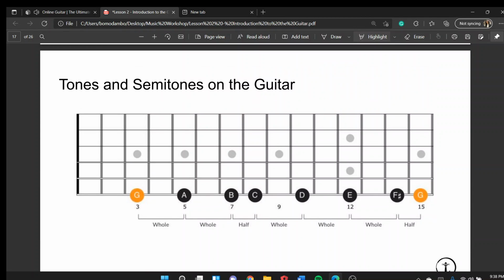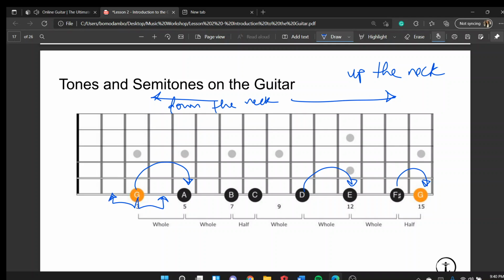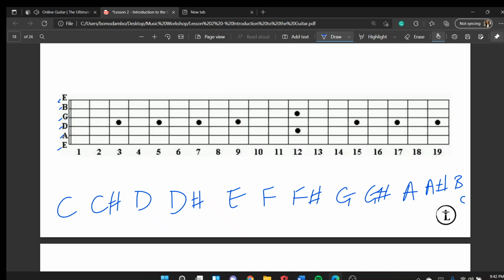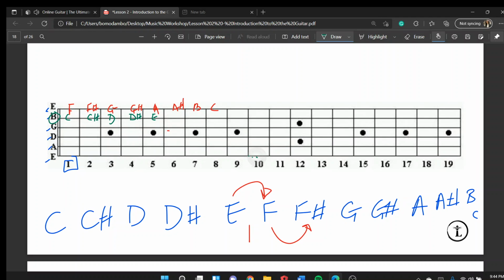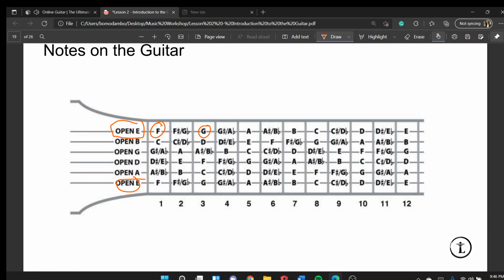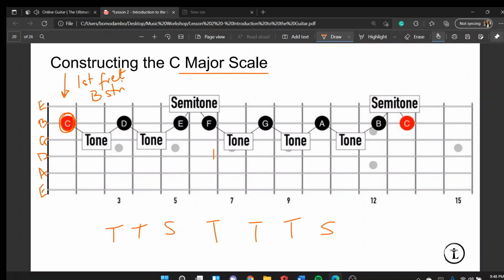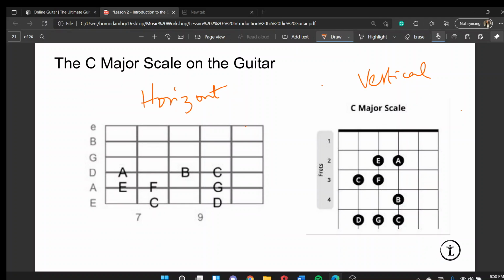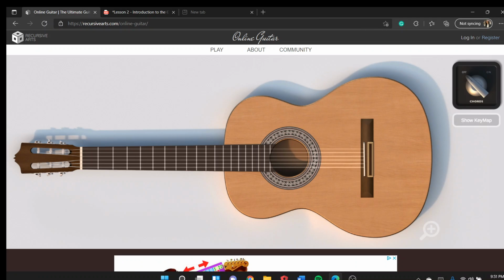Lesson 2.3 - Notes on the Guitar and the Major Scale